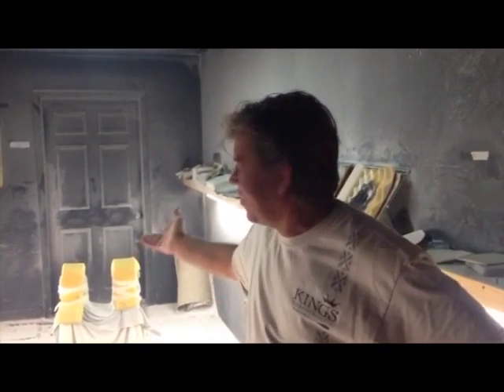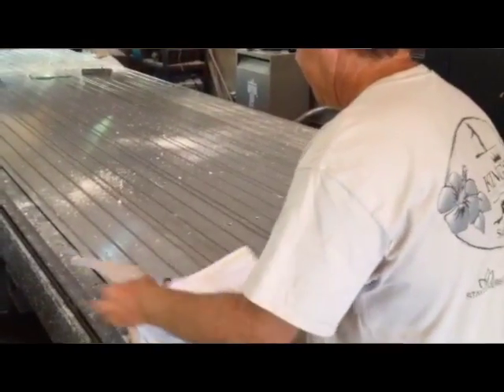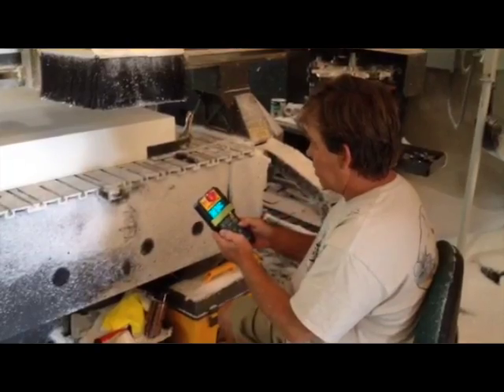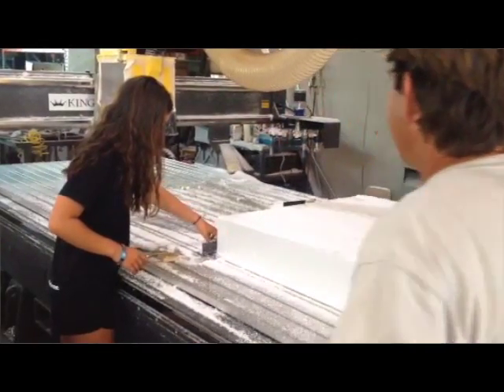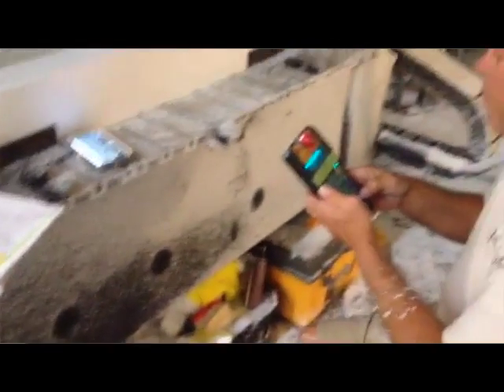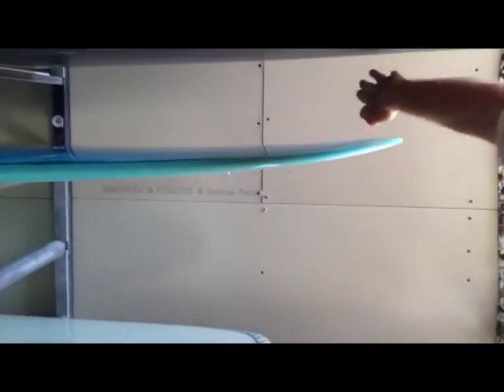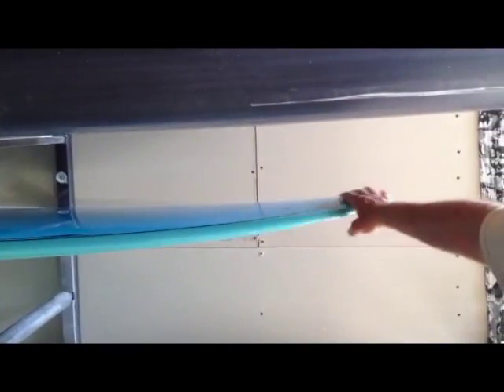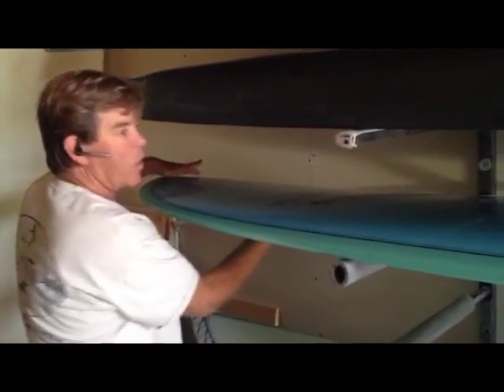Tour the King's Paddle Sports HQ with Anna Blackburn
How does King's shape boards?